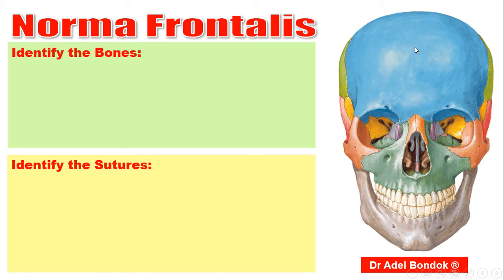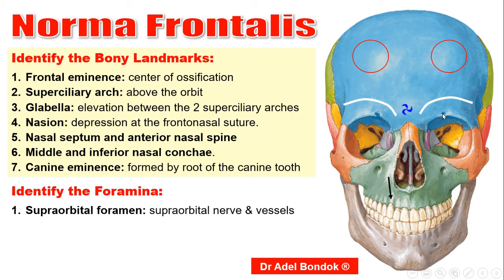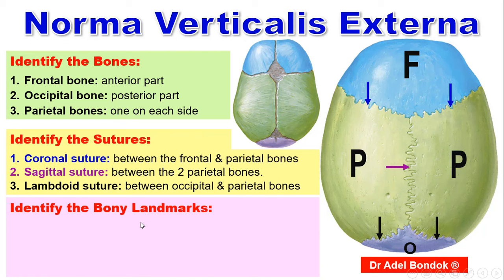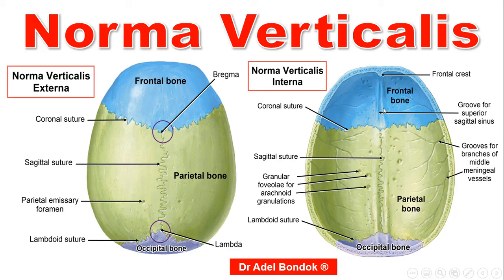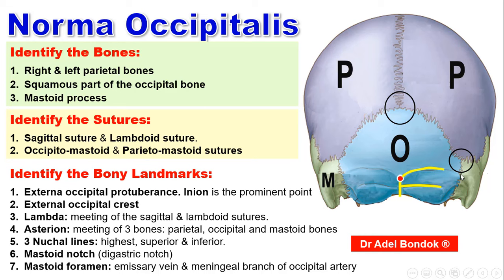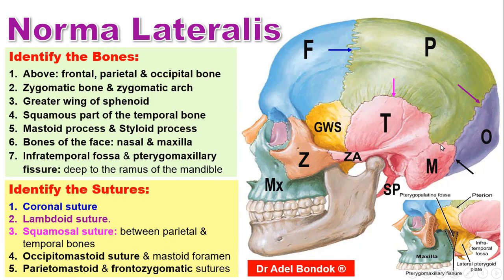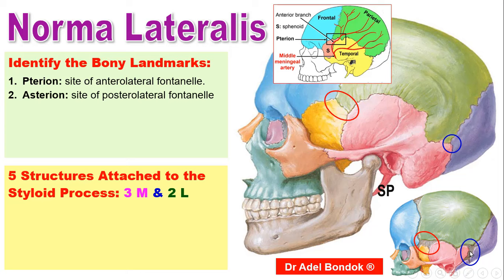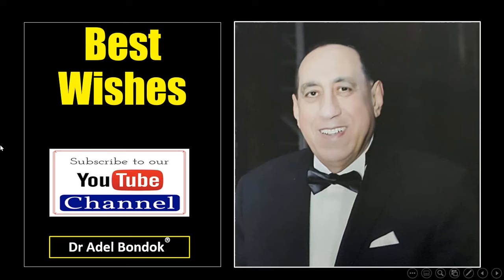Skull Bones, Sutures, Landmarks and Foramina, Dr Adel Bondok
The video describes the anatomy of the skull from different aspects:
1. Normal frontalis: anterior view.
2. Norma occipitalis: posterior view.
3. Norma verticalis (externa and interna): superior view.
4. Norma lateralis: lateral view.
5. Norma basalis (externa and interna): inferior view. Will be discussed in a separate video.